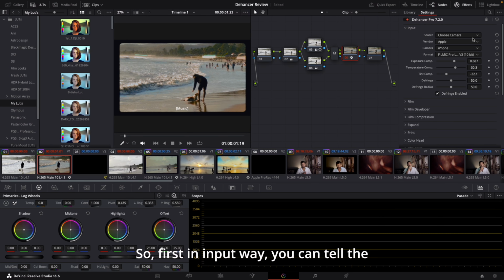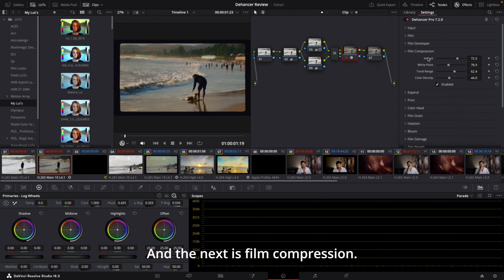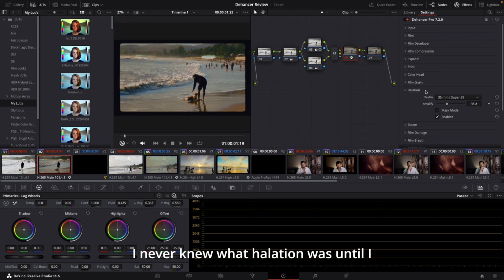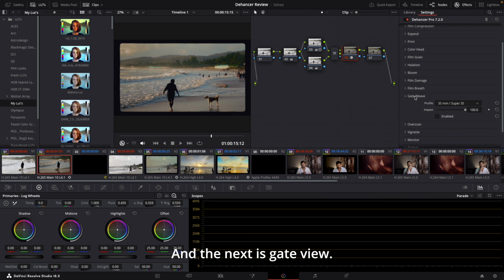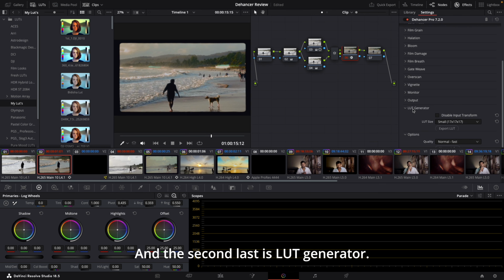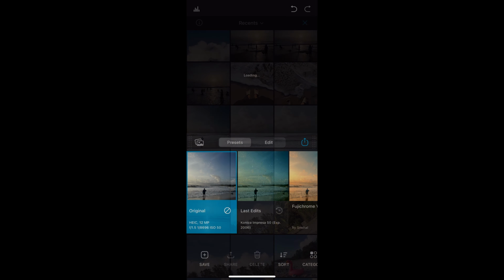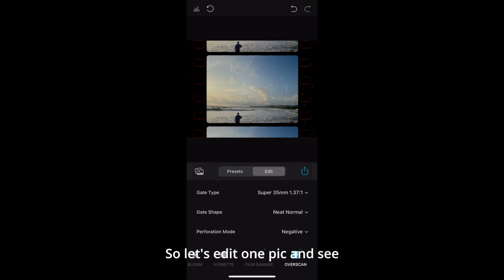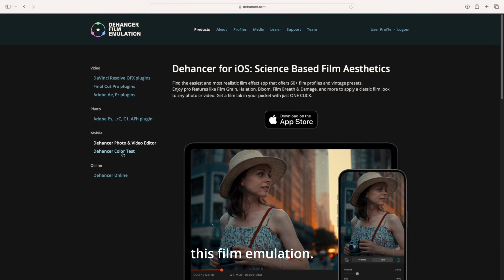"Cinematic" Look with "Dehancer Pro" | Film Emulation | Plugin | Workflow.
△Cinematic Shot's on iPhone @AppleIndia @Apple
△Review video shot on DJI Osmo Pocket 3 @DJI

I am really grateful that you watched.I sincerely appreciate your support, which enables me to keep producing worthwhile content for this channel.